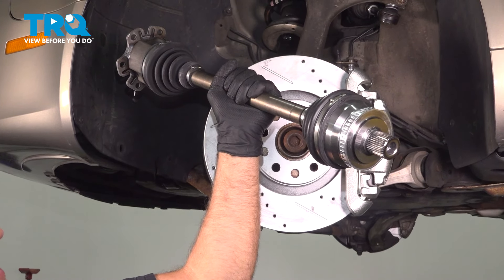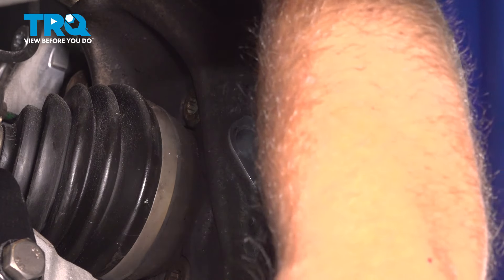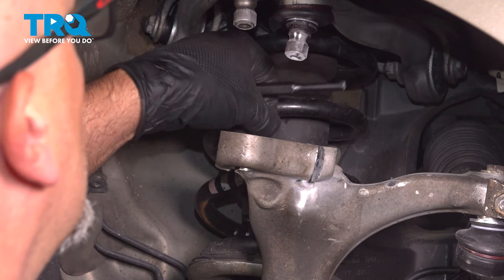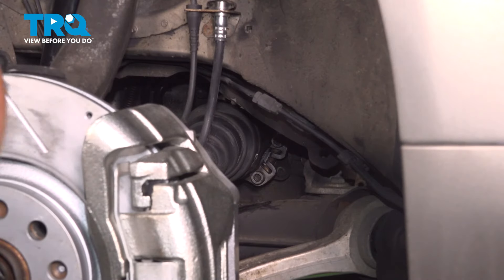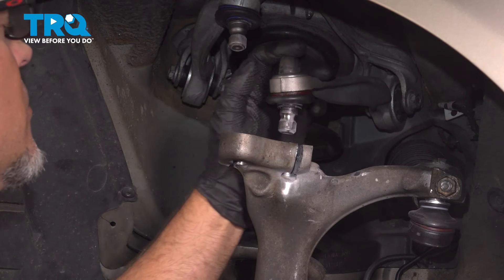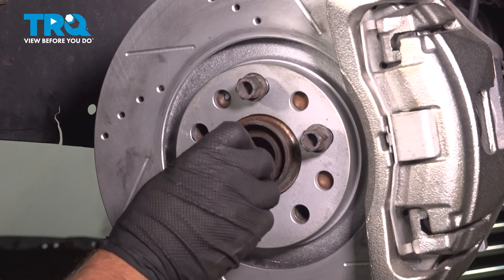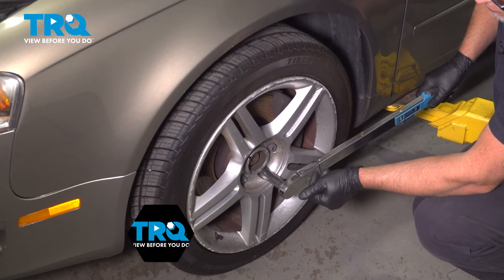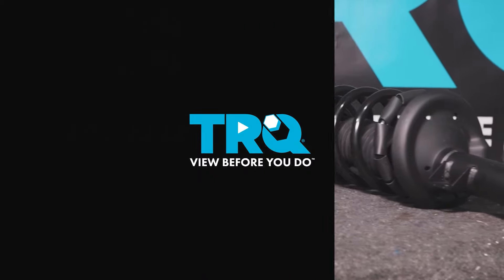How to Replace Front Left CV Axle 2004-2009 Audi A4 Quattro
This video shows you how to install a new front left CV axle from TRQ on your 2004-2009 Audi A4 Quattro. A CV axle has flexible joints. Often, these joints wear out, or seize from contaminants due to the protective boot tearing open. A worn joint is prone to breakage, or other hazards. If your vehicle needs a new CV axle, install a quality TRQ axle that is engineered to your vehicle’s specifications.

2004 Audi A4 Quattro
2005 Audi A4 Quattro
2006 Audi A4 Quattro
2007 Audi A4 Quattro
2008 Audi A4 Quattro
2009 Audi A4 Quattro

• M10 Triple Square Bit
• Pliers
• Marker / Writing Utensil
• Safety Glasses
• 5mm Hex Socket
• Punch
• Rubber Mallet
• Wheel Chocks